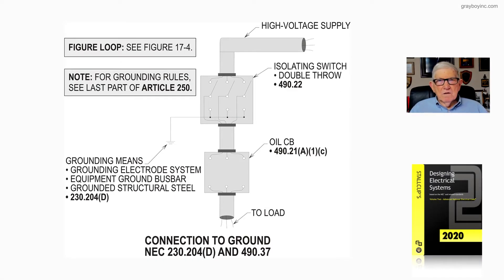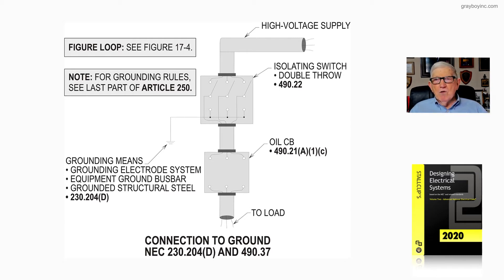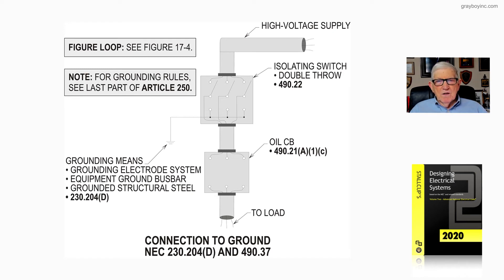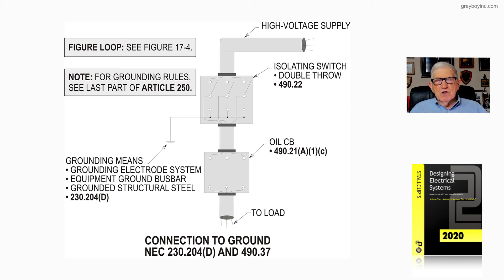17-7 CONNECTION TO GROUND - 230.204(D) AND 490.37